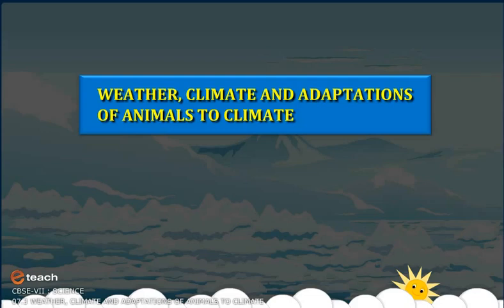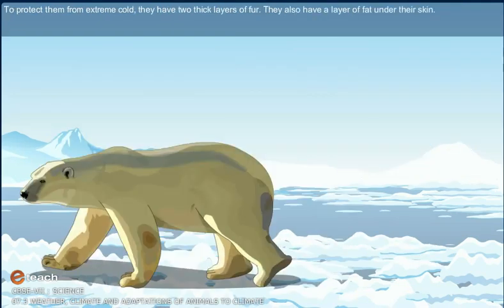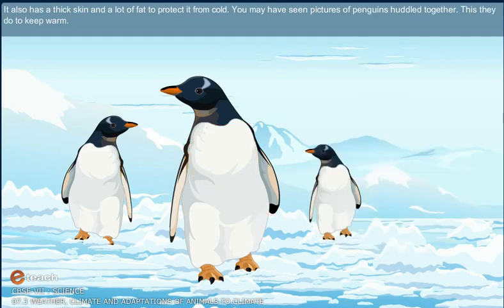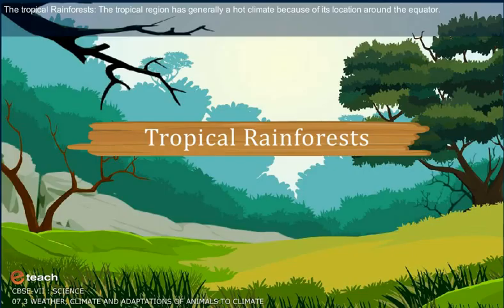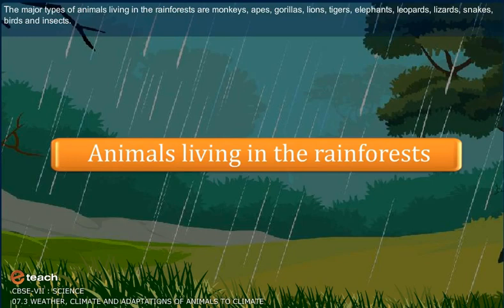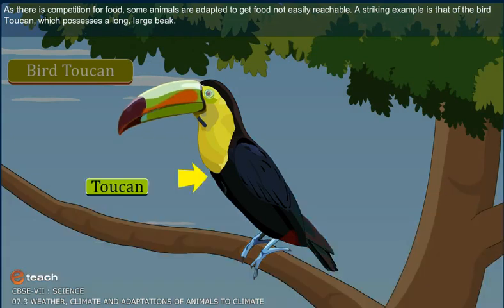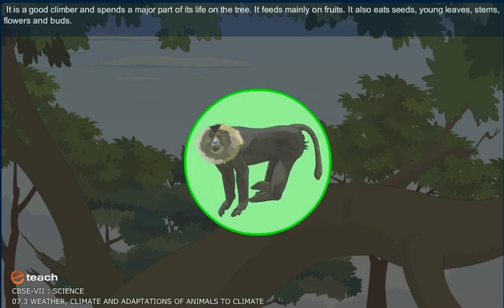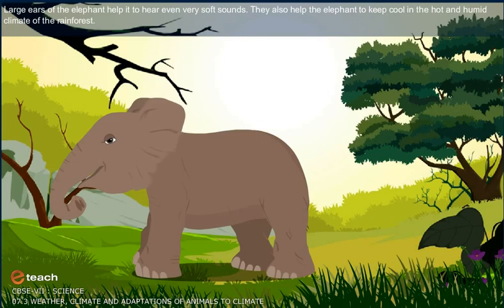WEATHER CLIMATE AND ADAPTATIONS OF ANIMALS 3